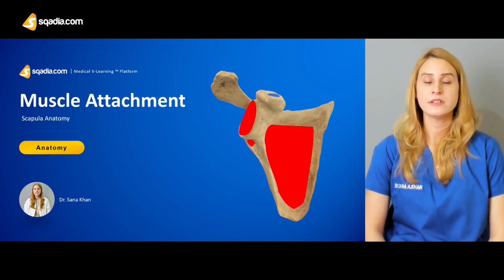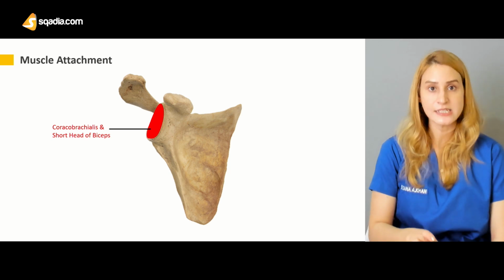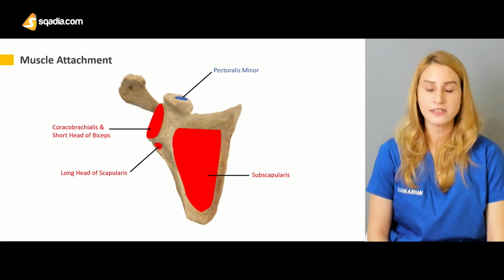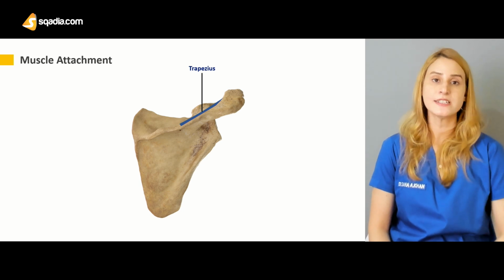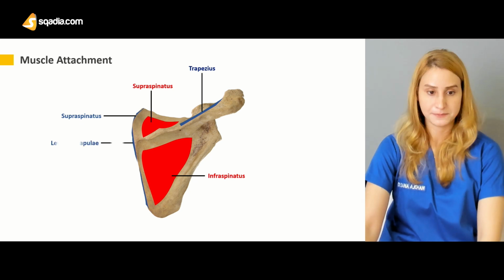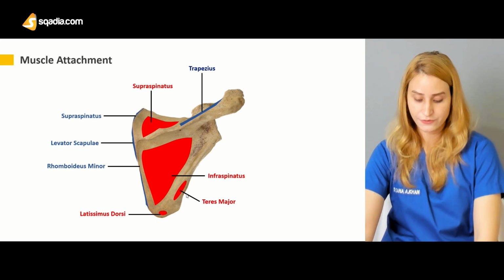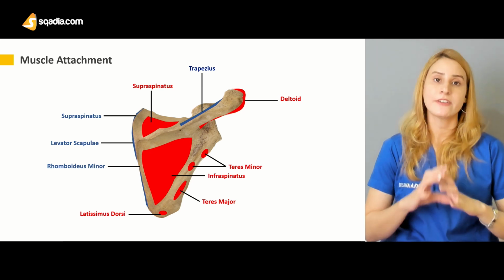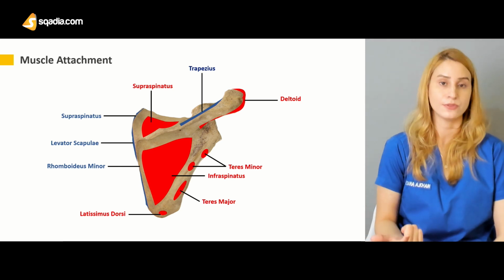Scapula Anatomy | Muscle Attachment | Upper Limb Bones | V-Learning™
In this educational video, medical students will learn about the anatomy of the scapula, including its functions, borders and angles, surfaces, muscle attachments, and clinical anatomy. This will also cover the scapular region and scapula's flat, triangular shape and its role in providing attachment sites for various muscles involved in arm and shoulder movements.

Medical Students will learn about the borders and angles of the scapula, as well as the surfaces and landmarks of the bone.

▬ 📃 Scapula ▬▬▬▬▬▬▬▬▬▬
The scapula is a flat, triangular bone situated on the posterior aspect of the ribcage, connecting the humerus to the clavicle. It plays an essential role in the shoulder girdle's stability and movement, enabling various arm and shoulder actions.

▬ 📜 Scapula Surfaces ▬▬▬▬▬▬▬▬▬▬
👉 Costal (anterior) surface
The side facing the ribs, is concave in shape, allowing for the attachment of the subscapularis muscle.

👉 Dorsal (posterior) surface
Divided into two regions, the supraspinous and infraspinous fossae, by the spine of the scapula.

▬ 📃 Scapula Anterior View
The anterior view reveals the costal surface, the coracoid process (a hook-like projection), and the glenoid cavity (a shallow socket that articulates with the head of the humerus).

▬ 📜 Scapula Posterior View
The posterior view showcases the spine of the scapula, which divides the dorsal surface into the supraspinous and infraspinous fossae. Additionally, the acromion, a bony projection that articulates with the clavicle, is visible.

▬ 📃 Scapula Lateral View
This view displays the lateral border, the glenoid cavity, the coracoid process, and the acromion, providing a clear view of the scapula's articulations with the clavicle and humerus.

▬ 📜 Scapula Muscle Attachments ▬▬▬▬▬▬▬▬▬▬
💪 Trapezius Muscle
The trapezius muscle attaches to the superior nuchal line of the occipital bone, the spinous processes of the cervical and thoracic vertebrae, and the ligamentum nuchae. The muscle fibers then converge to insert on the lateral third of the clavicle, the acromion process, and the spine of the scapula. The trapezius muscle plays a role in the movement and stabilization of the scapula and shoulder.

💪 Levator Scapulae Muscle
The levator scapulae muscle attaches to the transverse processes of the cervical vertebrae and then inserts onto the superior angle and medial border of the scapula. The levator scapulae muscle plays a role in the elevation and downward rotation of the scapula.

💪 Rhomboid Muscles
The rhomboid major and minor muscles attach to the spinous processes of the thoracic vertebrae and then insert onto the medial border of the scapula between the spine and inferior angle. The rhomboid muscles play a role in retraction and downward rotation of the scapula.

💪 Serratus Anterior Muscle
The serratus anterior muscle attaches to the upper eight or nine ribs and then inserts onto the medial border of the scapula between the superior and inferior angles. The serratus anterior muscle plays a role in protraction and upward rotation of the scapula.

💪 Deltoid Muscle
The deltoid muscle attaches to the lateral third of the clavicle, the acromion process, and the spine of the scapula. The deltoid muscle plays a role in the abduction, flexion, and extension of the arm.

💪 Supraspinatus Muscle
The supraspinatus muscle attaches to the supraspinous fossa of the scapula and then inserts onto the greater tubercle of the humerus. The supraspinatus muscle plays a role in the abduction of the arm.

💪 Infraspinatus Muscle
The infraspinatus muscle attaches to the infraspinous fossa of the scapula and then inserts onto the greater tubercle of the humerus. The infraspinatus muscle plays a role in the external rotation of the arm.

💪 Teres Minor Muscle
The teres minor muscle attaches to the lateral border of the scapula and then inserts onto the greater tubercle of the humerus. The teres minor muscle plays a role in the external rotation of the arm.

💪 Teres Major Muscle
The teres major muscle attaches to the inferior angle of the scapula and then inserts onto the intertubercular groove of the humerus. The teres major muscle plays a role in the adduction and extension of the arm.

▬ 📃 Scapula Clinical Anatomy ▬▬▬▬▬▬▬▬▬▬
Various conditions and injuries can affect the scapula, including fractures, dislocations, rotator cuff injuries, and winged scapula, which can result from nerve damage or muscle weakness. Proper diagnosis and treatment are crucial for maintaining shoulder function and preventing long-term complications.